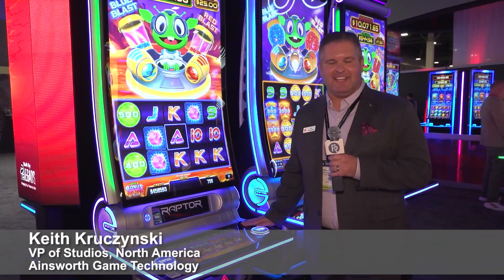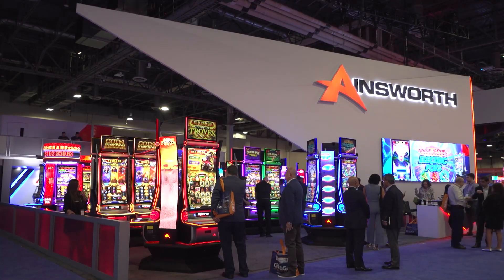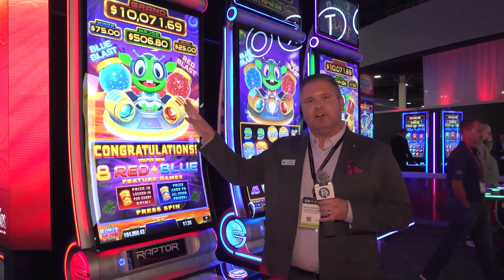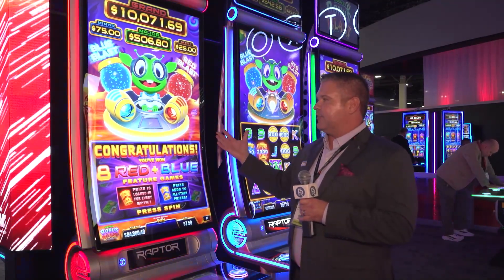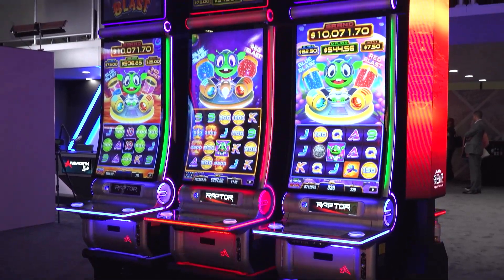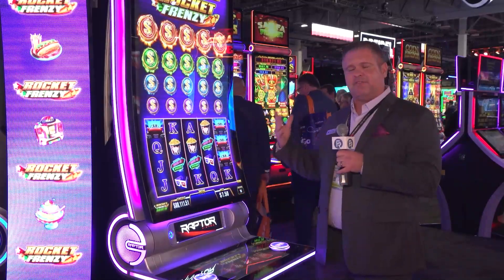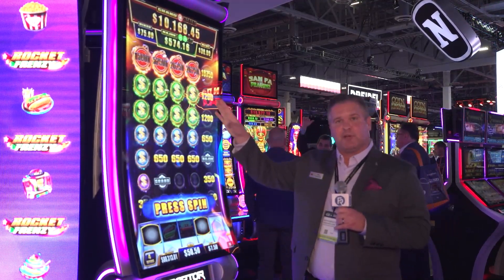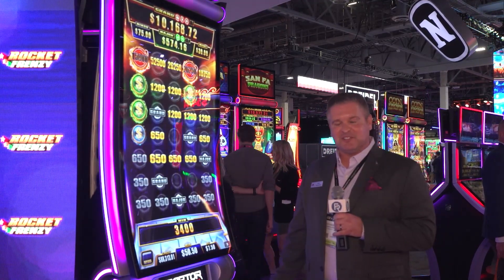G2E 2024 Ainsworth - At-Booth Product Demo